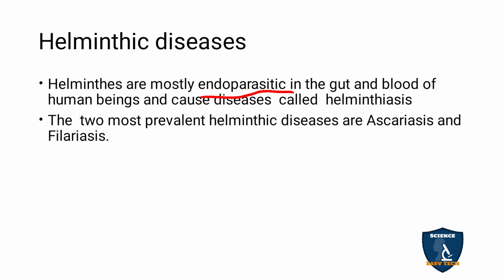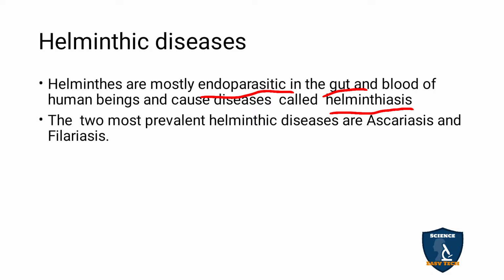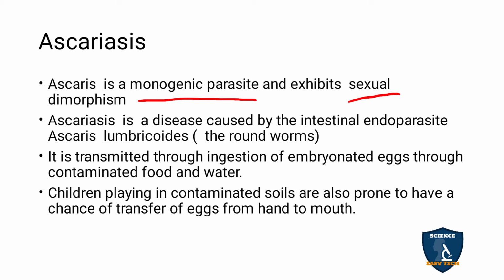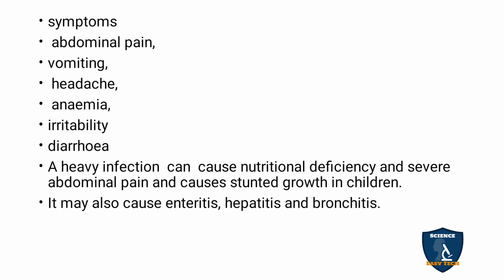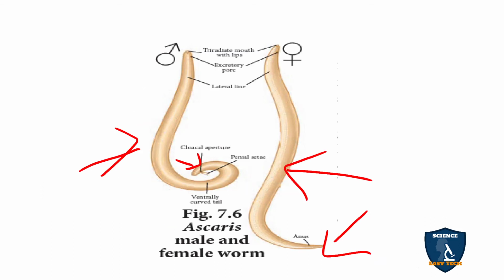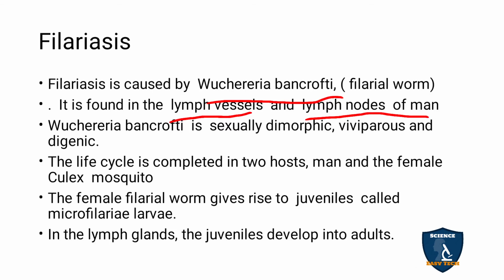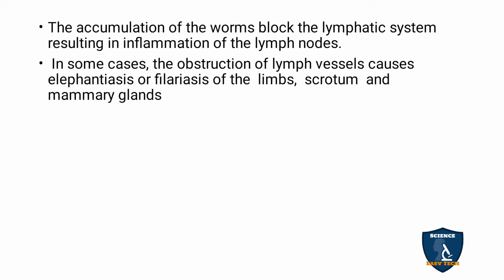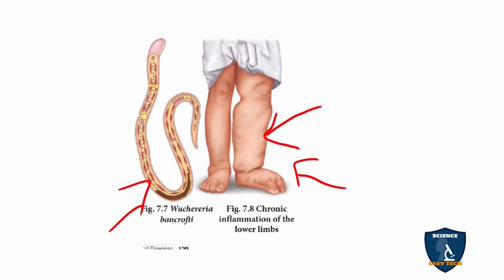Helminthic Diseases | Human Health and Diseases I Zoology | Class 12 | TNSCERT/CBSE | NEET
Helminthic Diseases | Human Health and Diseases | 12 Class Zoology | Science Easy Tech
Class: 12th
Subject: Biology/ Zoology
Unit: 3
Chapter 7 Human Health and Diseases
Syllabus: CBSE / TNSCERT
Topics: Helminthic Diseases
Helminthic diseases
Ascariasis
Filariasis

Origin of Life - Evolution of Life Forms Tamil I Evolution I Zoology |Class 12 | TNSCERT/CBSE | NEET